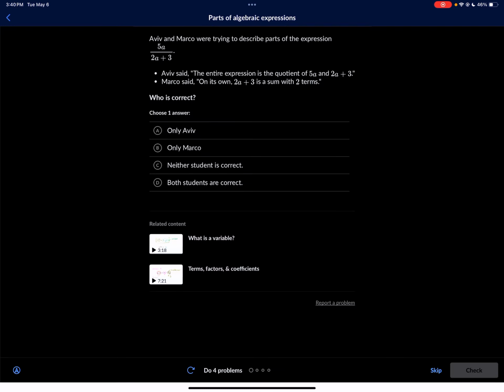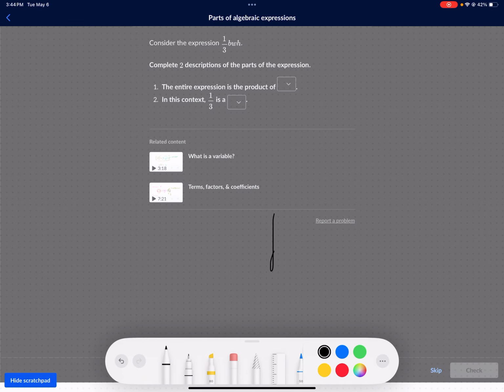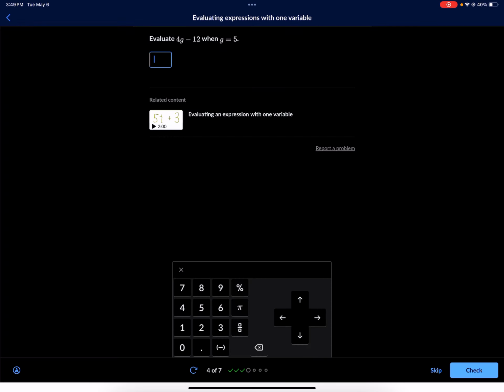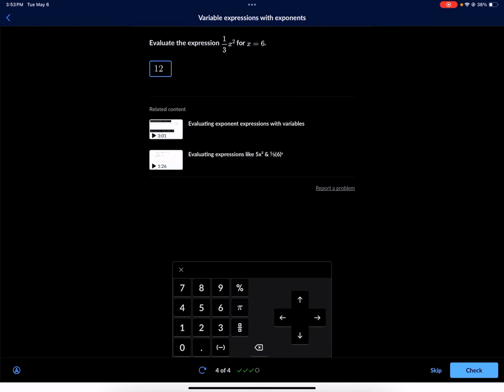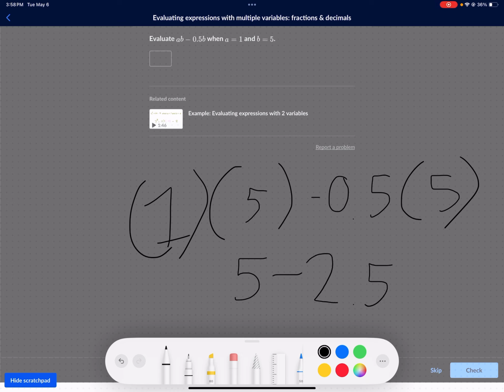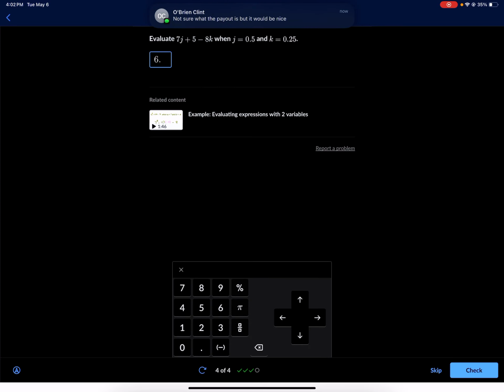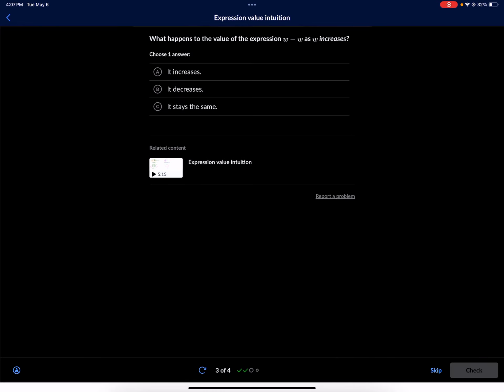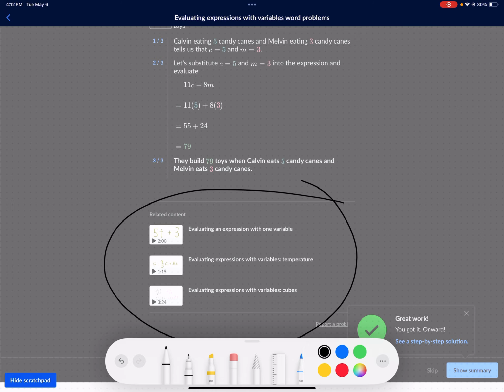Landon’s Guide to High School Math: Pre-Algebra: Unit 6: Part 1